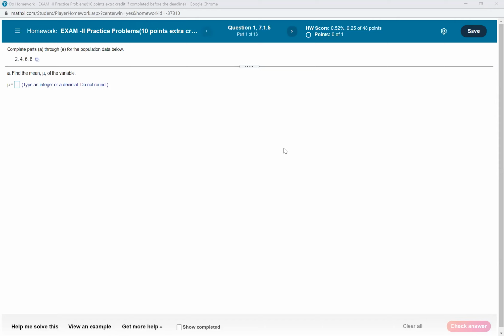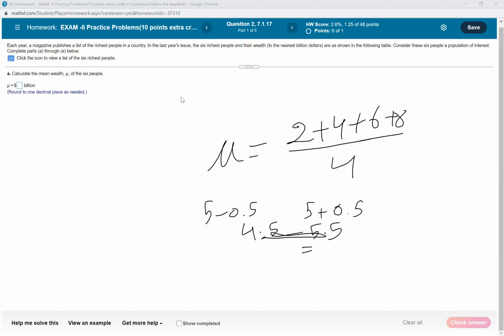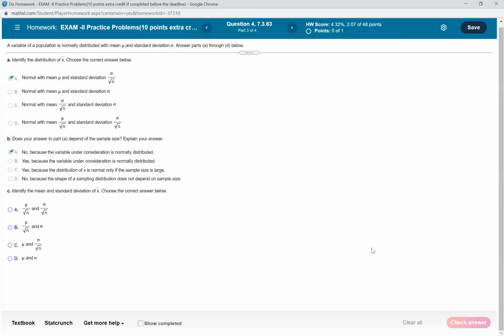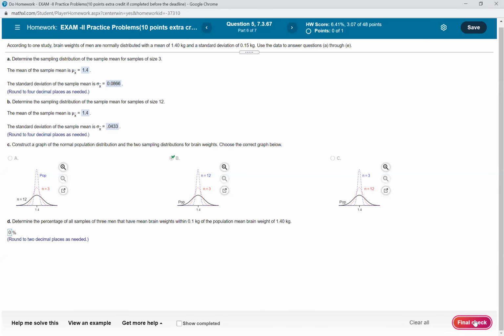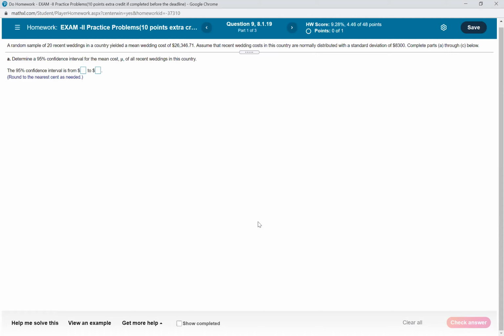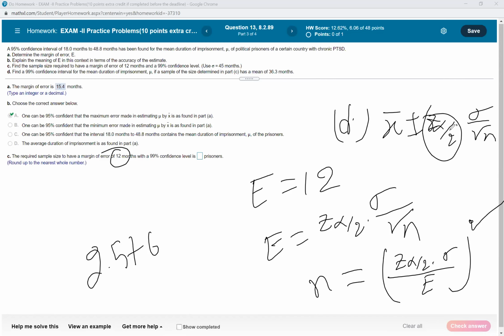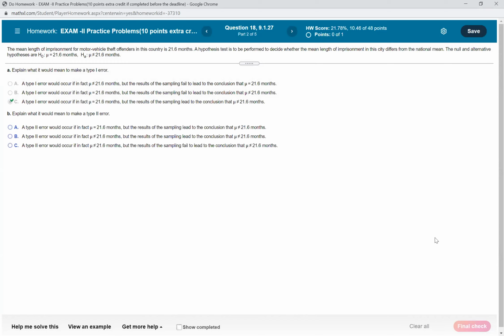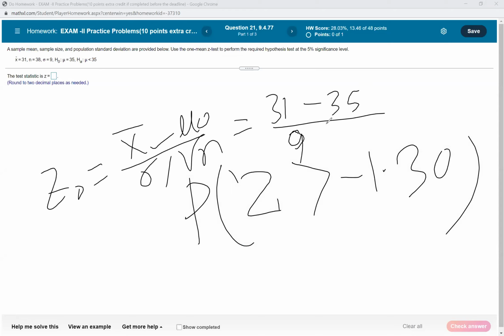MATH 2300 EXAM II Review class